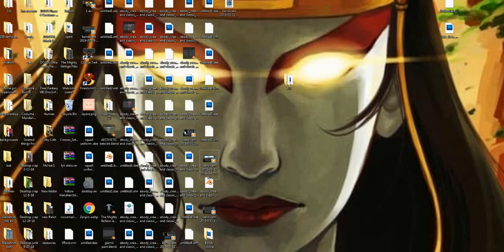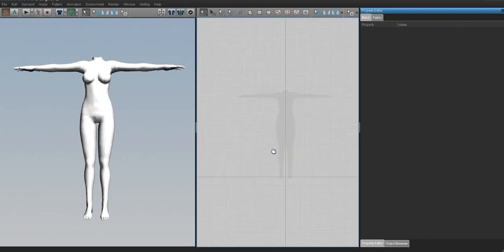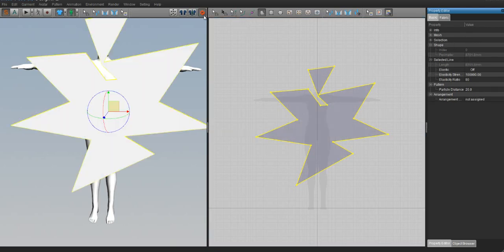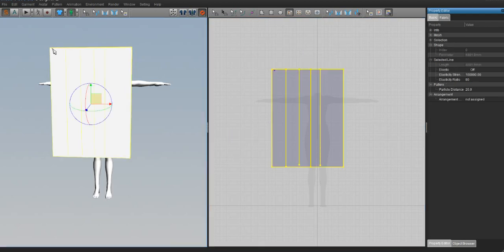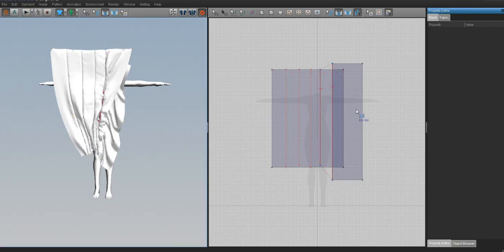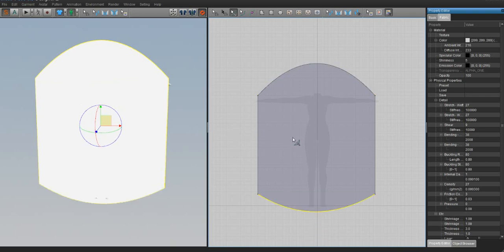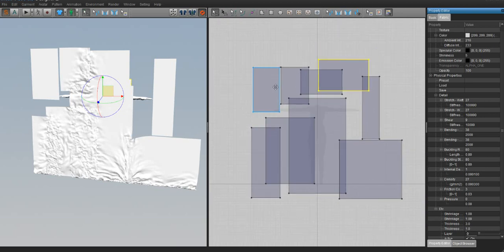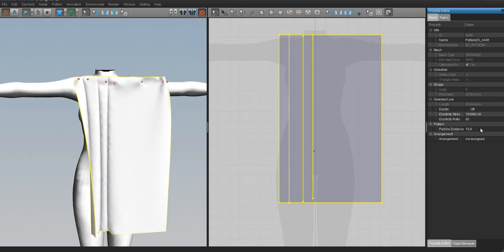Let's make clothes Episode 10: Ebody- (3) Getting to Know MD